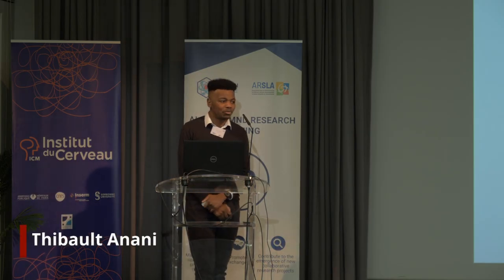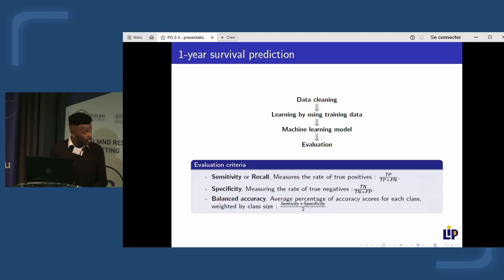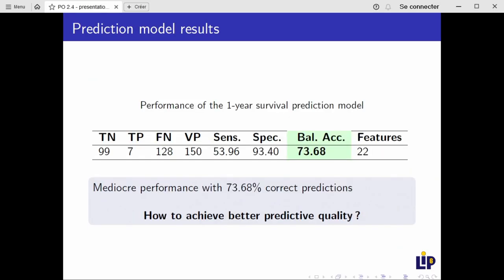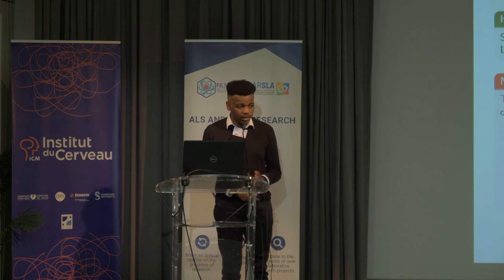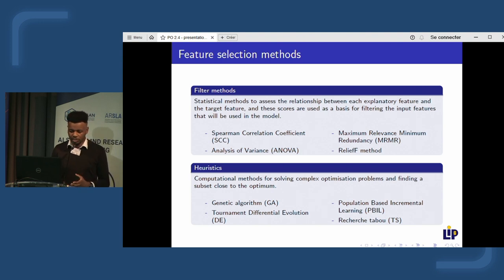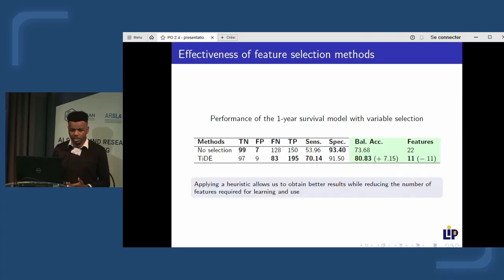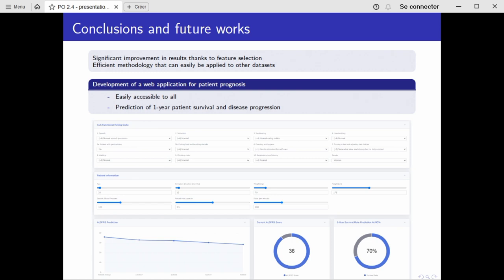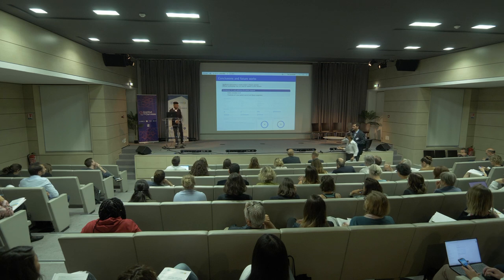JR9 - OC 2.4 - Thibault ANANI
9th ALS and MND research meeting
Title: A better 1-year survival prognosis estimation model for amyotrophic lateral sclerosis using UMAP and regression ridge
Presenter: Thibault ANANI